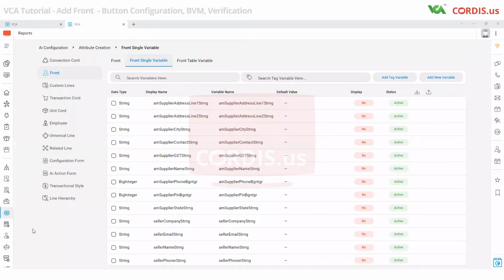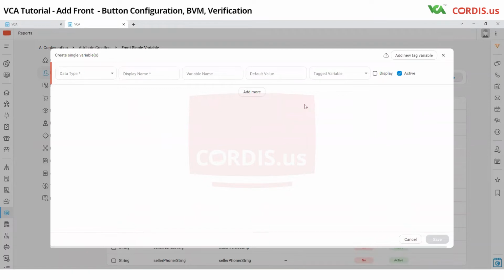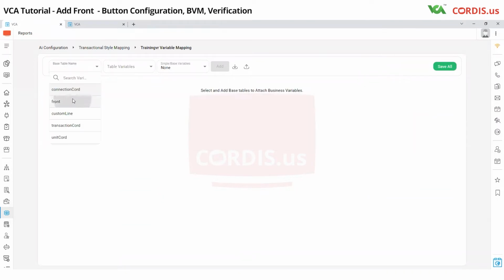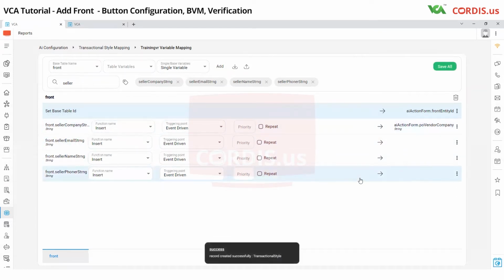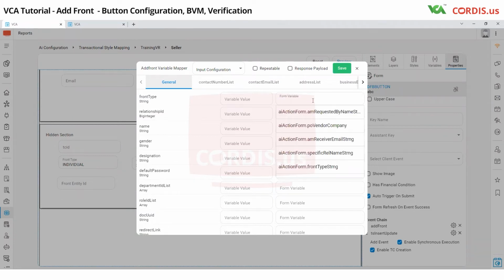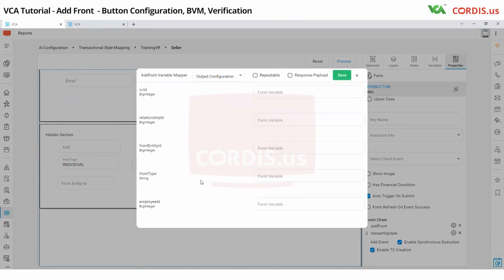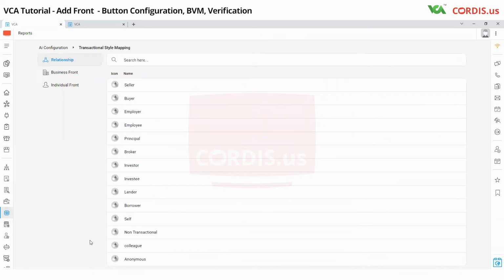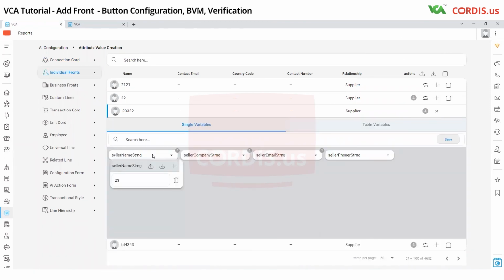Adding Front - Button Configuration + Business Variable MappingVCA Tutorial-29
In this video, we will learn about button configuration and business variable mapping for creating a front. So to create a front, we go to AI configuration and then attribute and create a form. The most important part is button configuration. You can configure a button from the form,  go to properties, select a button type variable, etc. You can verify the creation of buttons, also. Watch this video to learn more button configuration and business variable mapping

video 107